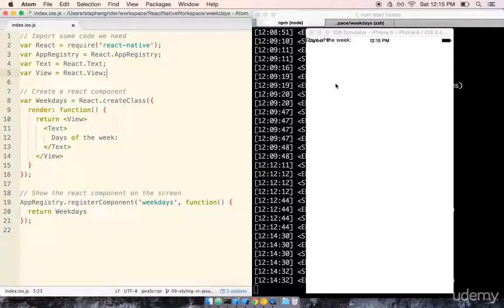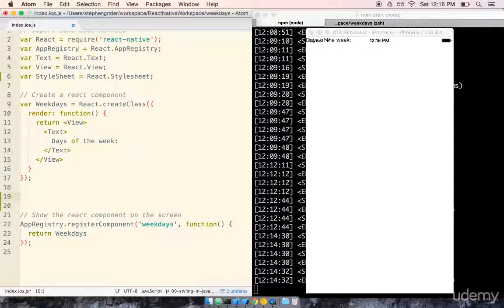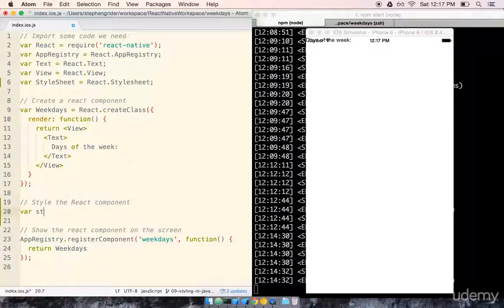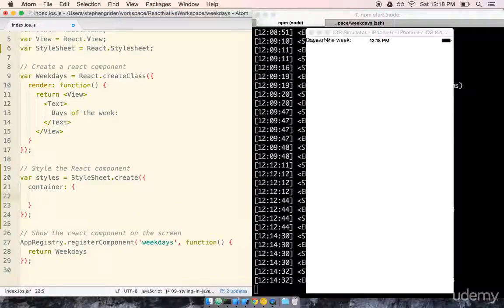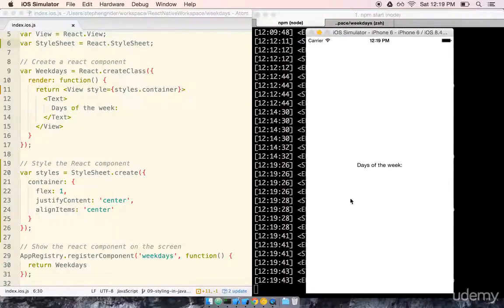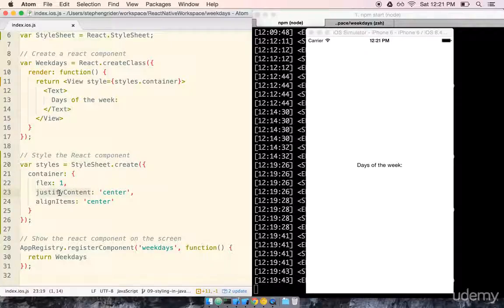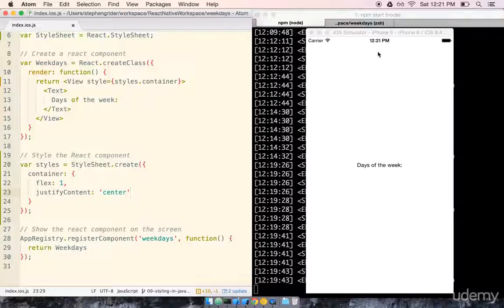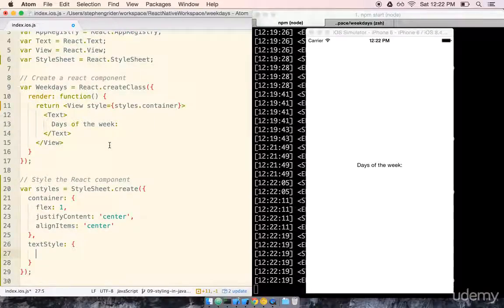10 Styling in Javascript